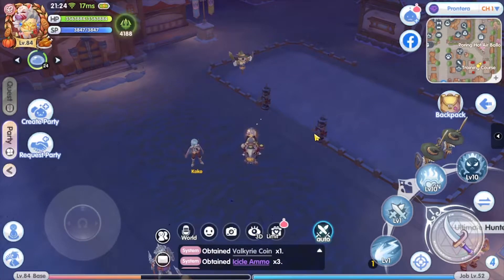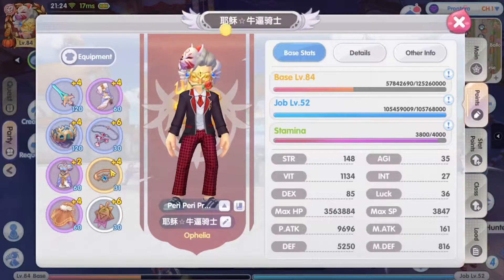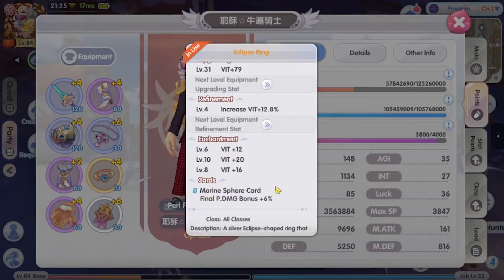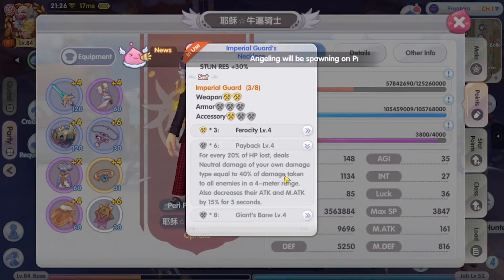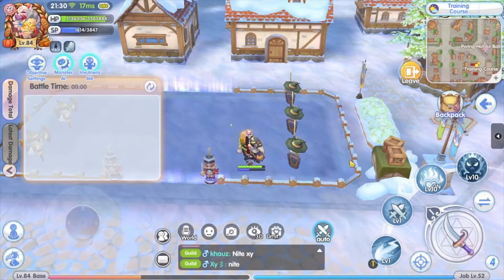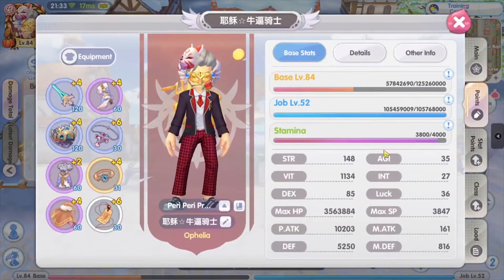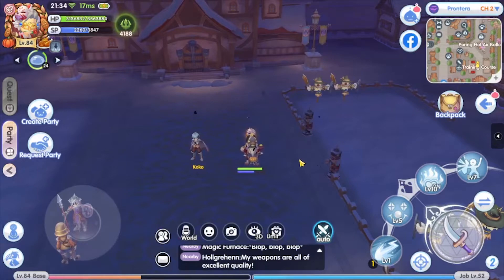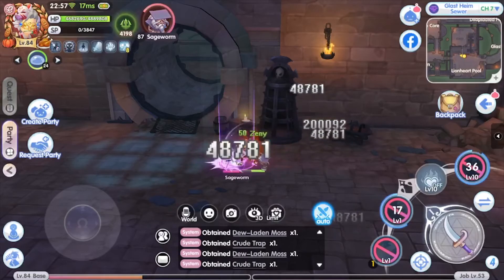Build Update and DPS test with 3.5m HP and 1100 VIT〘1H VIT Knight〙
Ragnarok X: Next Generation
Server: Garden City